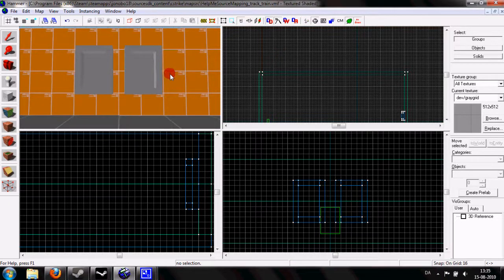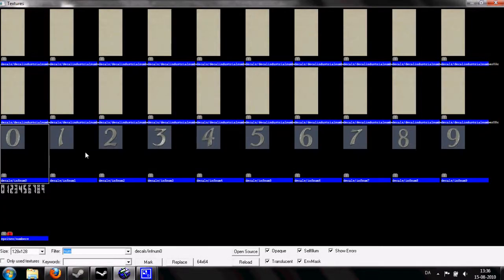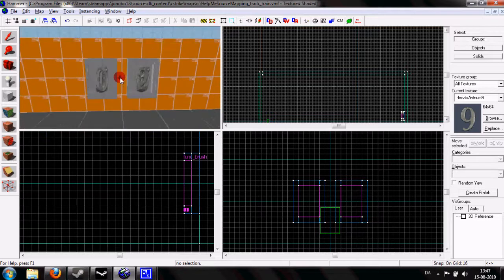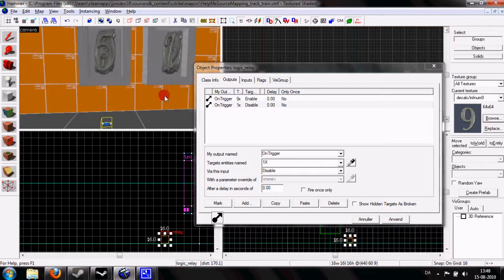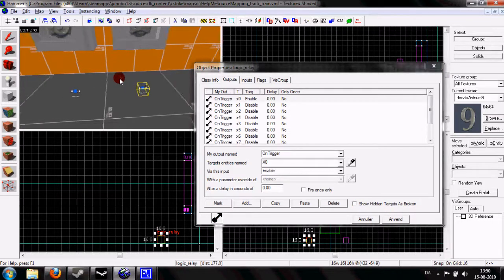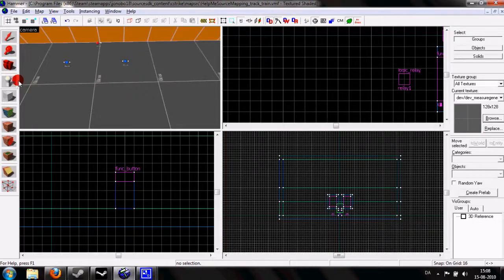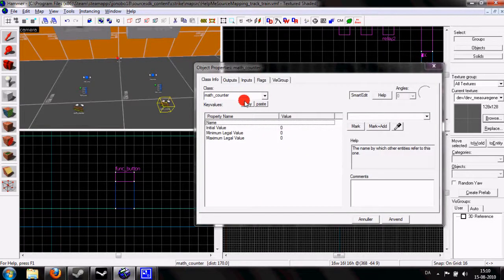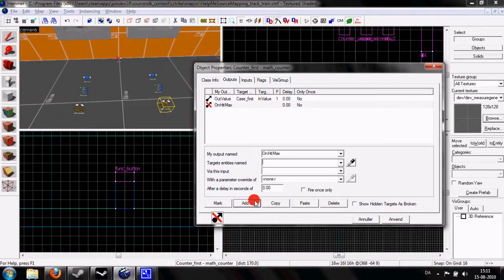SourceSDK | How To Counter System | 1/2 | +mic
How to make a point system, as seen in surf_ny_platinum (fail/win counters)
How to make a counter system part 1 of 2
Entities used:

20x Func_Brush
2x Logic_Relay
2x Math_Counter
2x Logic_Case
1x Logic_Auto
1x func_button
VMF:
Textures used:
Blocks: Nodraw
Numbers: Seek Num